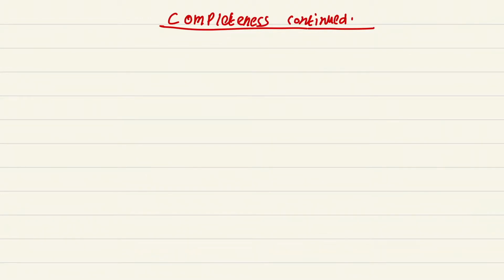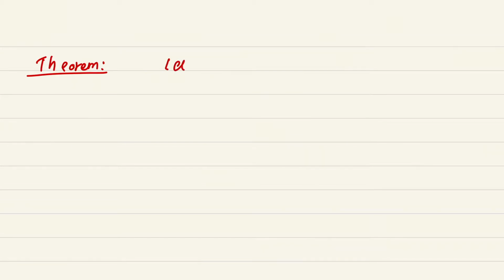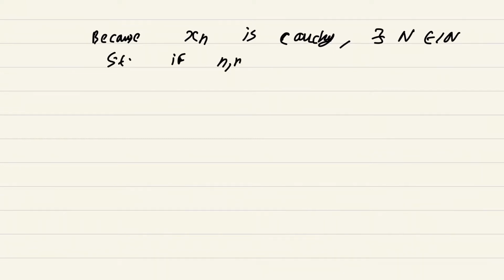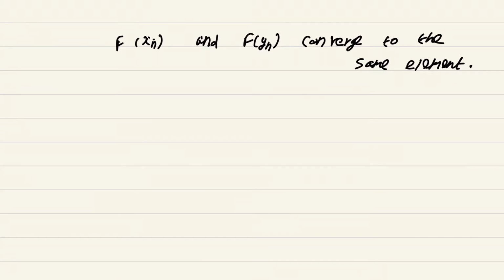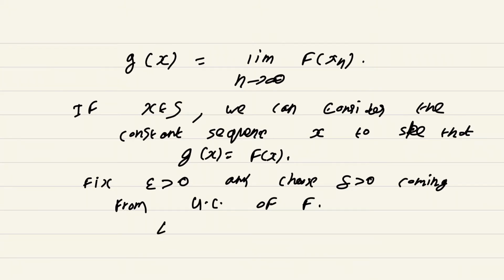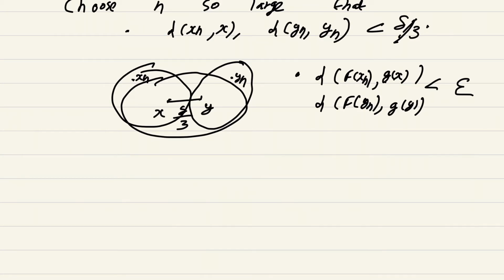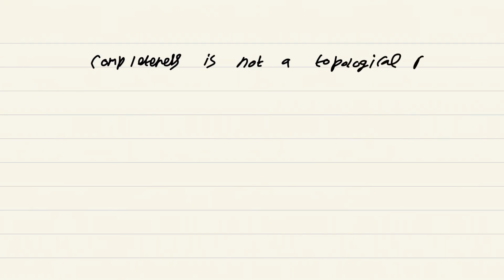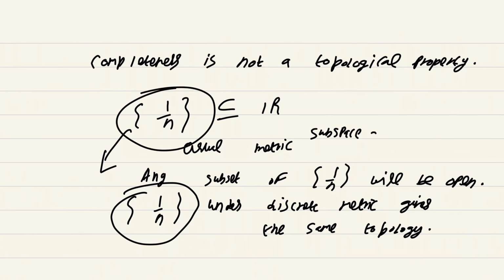Real Analysis Lecture 34 Part 2: Completeness Continued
We continue our study of completeness and prove a useful extension theorem. We also see why completeness is not a topological property.